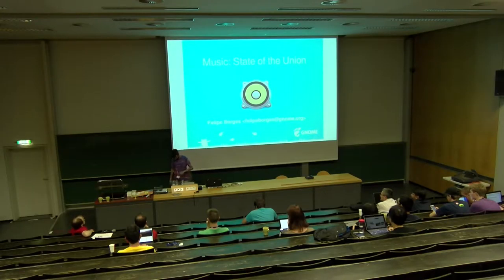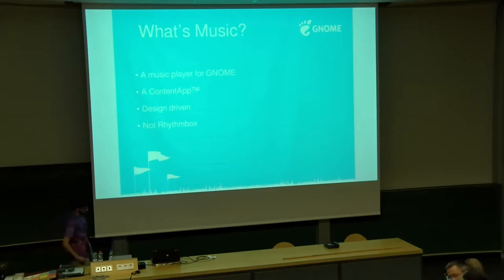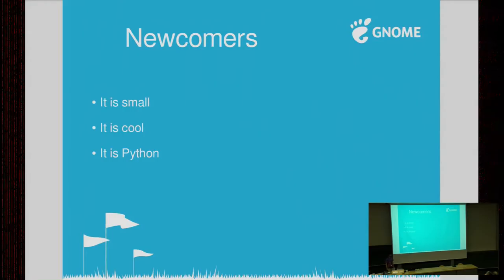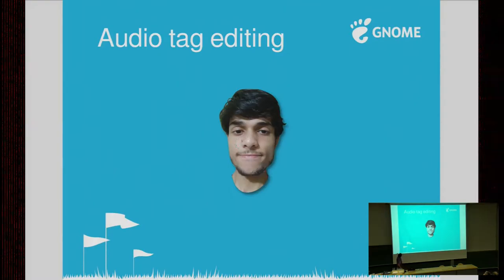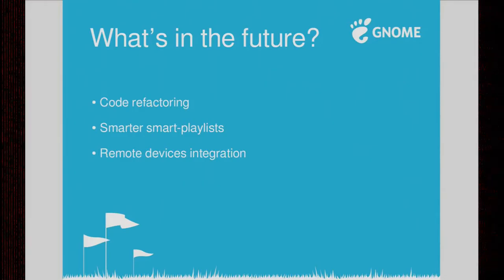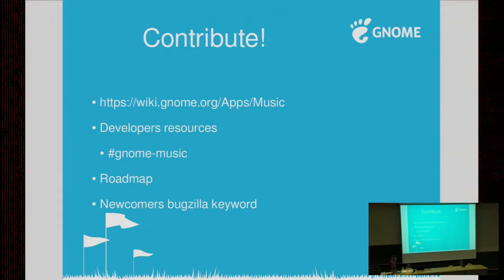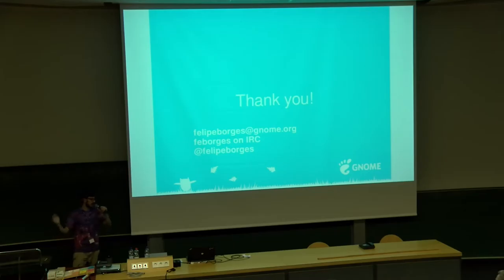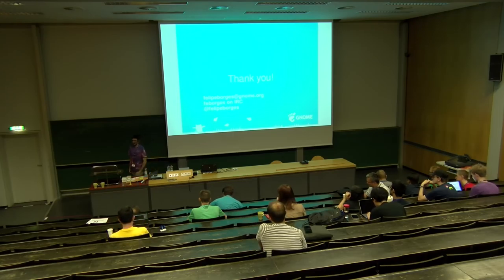Felipe Borges: GNOME Music: state of the union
This talk intents to introduce GNOME Music to the audience, briefly go through it's development history, analyze it's current state, and announce the plans for the future.

Felipe Borges